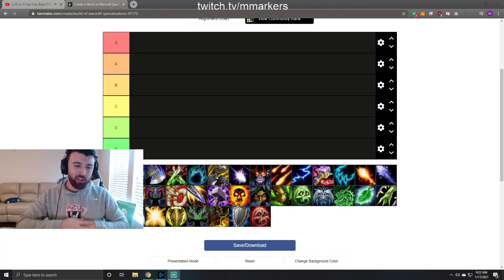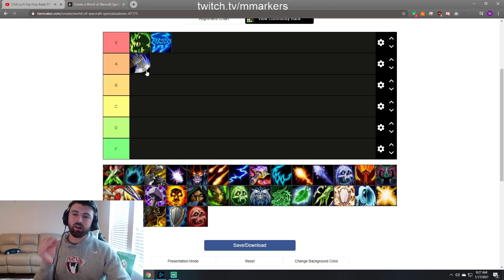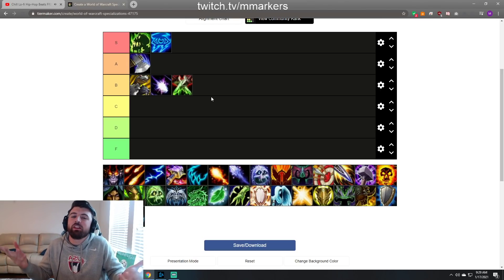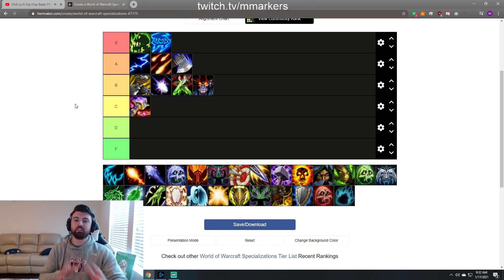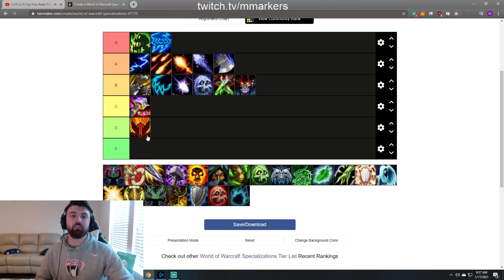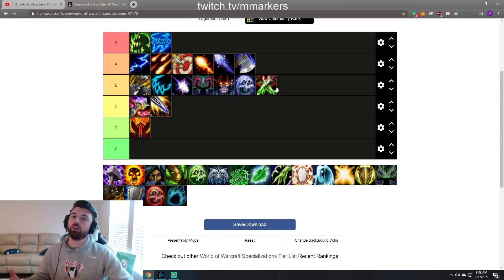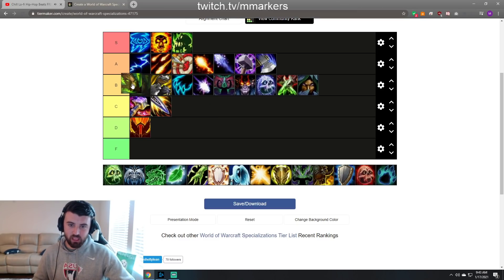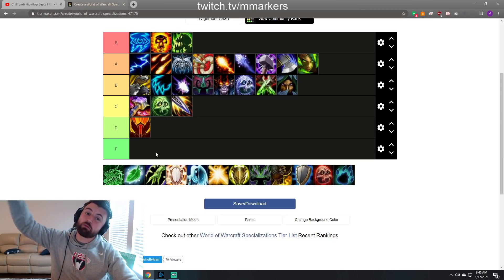RESTO DRUID 2v2 COMP TIER LIST - WoW Shadowlands Arena PvP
Armory: Markers on Gorefiend US